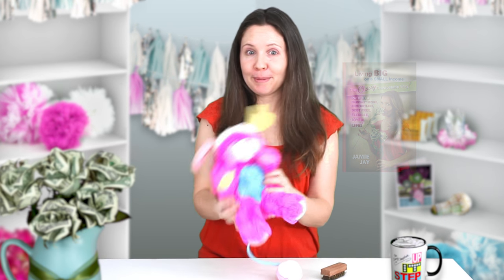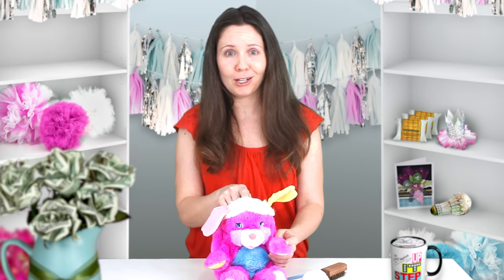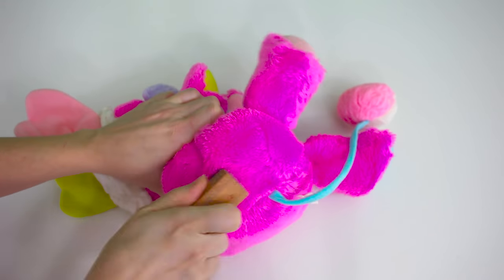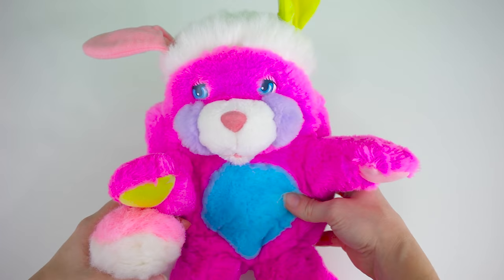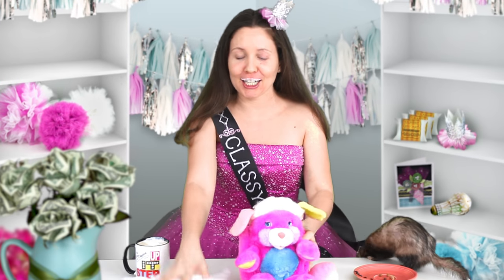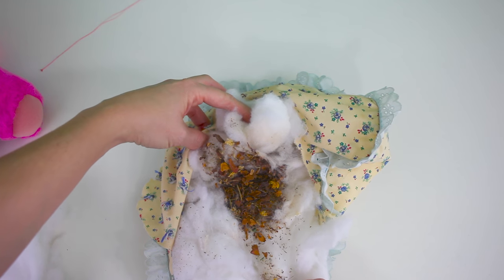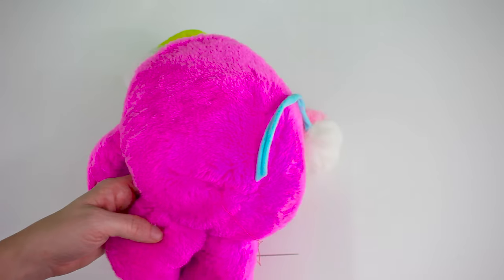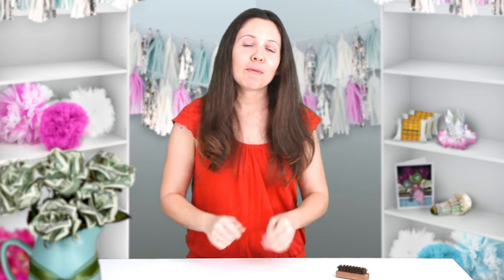How to Fix Stuffed Animal Fur from Dryer Damage and More!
Did you put a stuffed animal through the dryer or is your plush toy just plain old worn out? Give it new life with some easy tips from the Classy Cheapskate! This video tutorial will show you how to fix a stuffed animal to make it look new again!